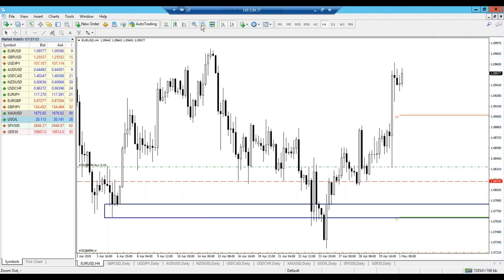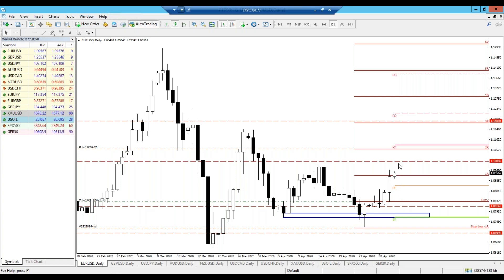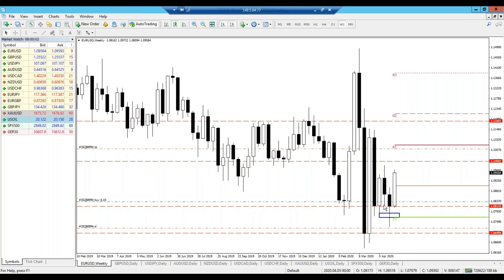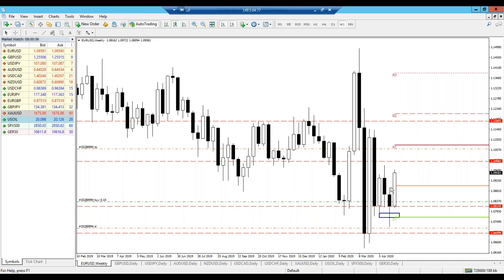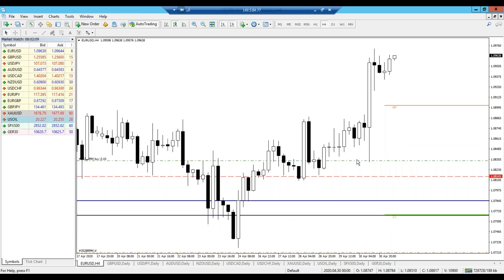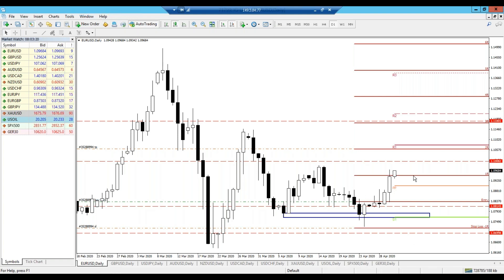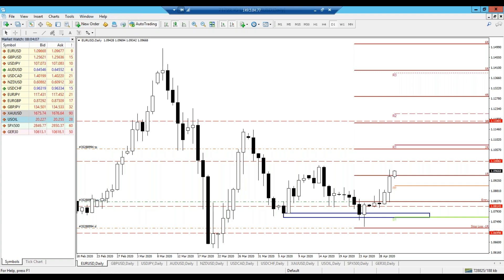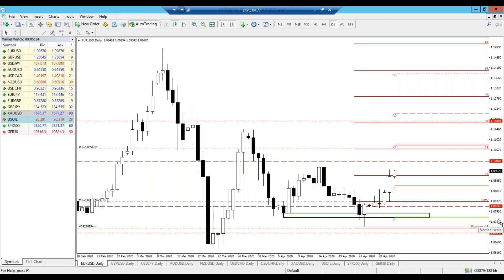Eur/Usd: Gestione Di Un Trade In Atto. 👥 Estratto Trading Room Platinum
Estratto dalla trading room del servizio platinum di Hereforex del 1 maggio 2020 dove si parla di gestione di un trade sulla coppia valutarie eur/usd.

💻 Visita il sito per avere maggiori informazioni riguardo la Price Action, i miei ebook, video corsi, coaching one to one, abbonamenti.

📚I miei libri in versione cartacea:

Professional Trader
Il business del Forex Trading
The 2R strategy
Follow The winner